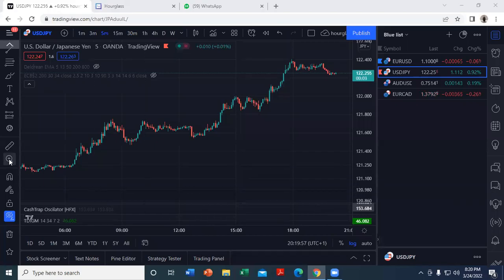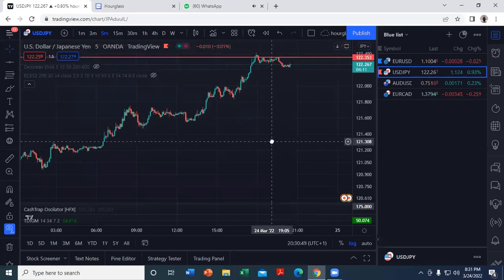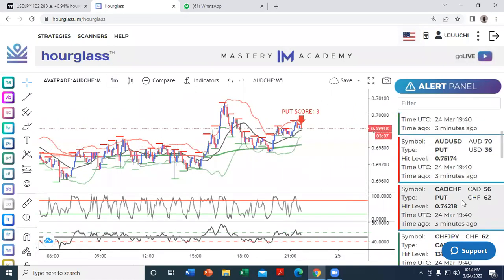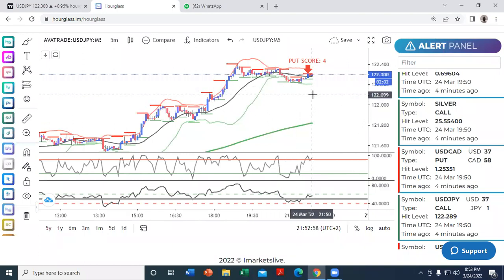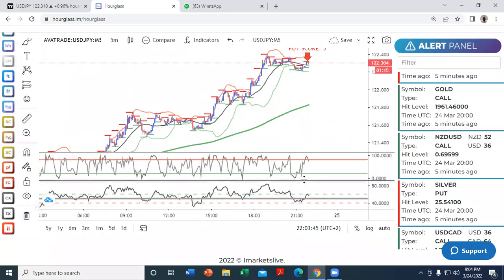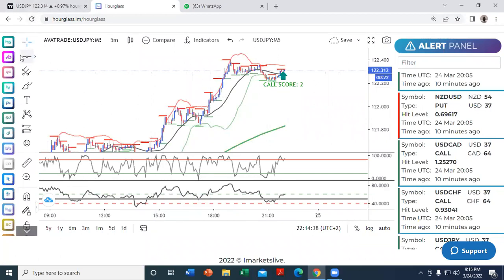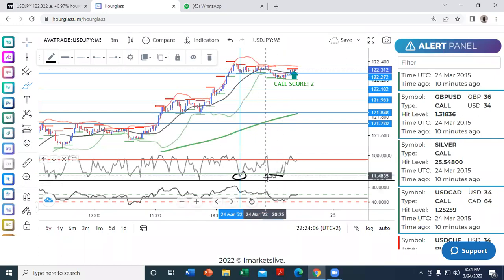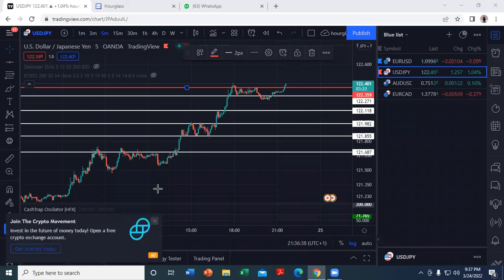HOW TO MARK UP CHARTS AND USE HOURGLASS CONFIRMATION FOR BINARY TRADING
Training on how to use hourglass and mark up charts for Binary entry.